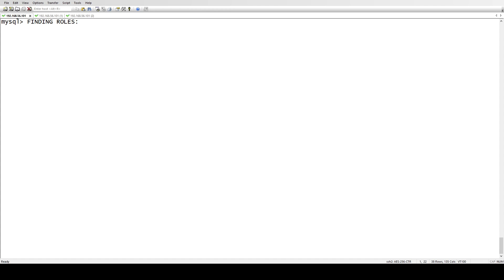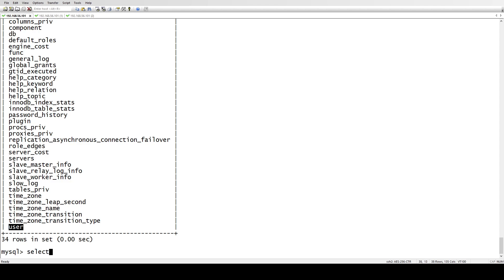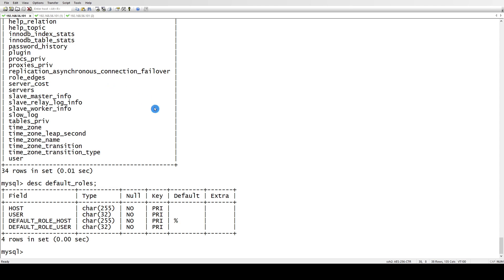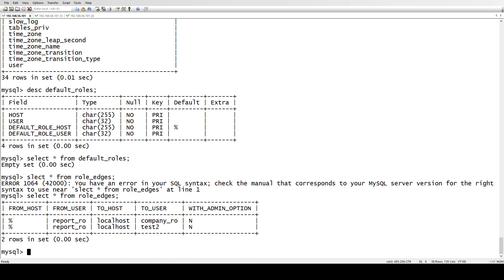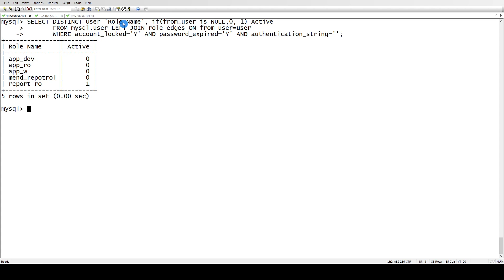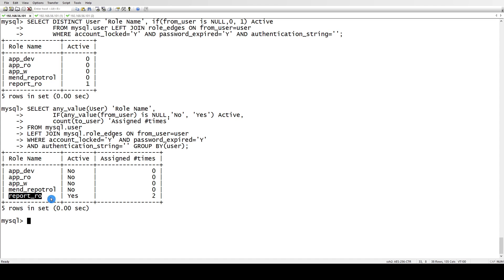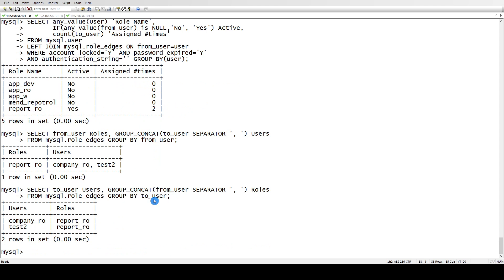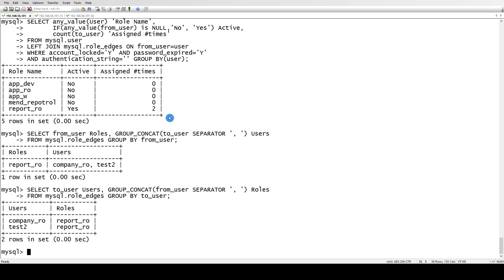17 - Finding and Listing Roles Queries In MySQL 8 | MySQL DBA Tutorial